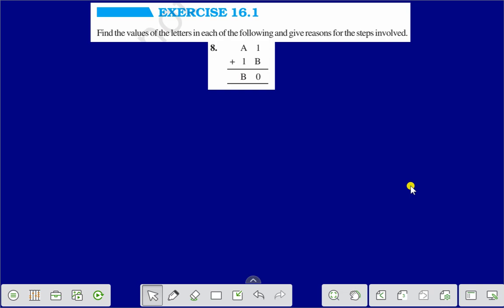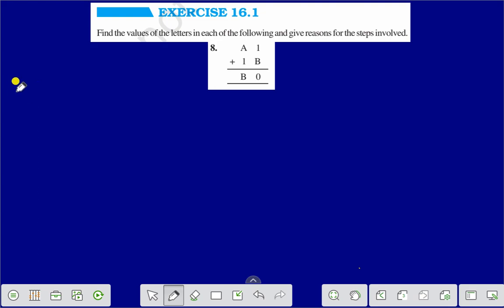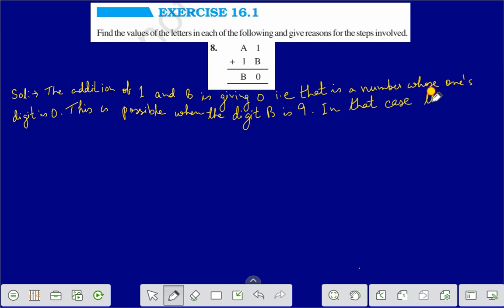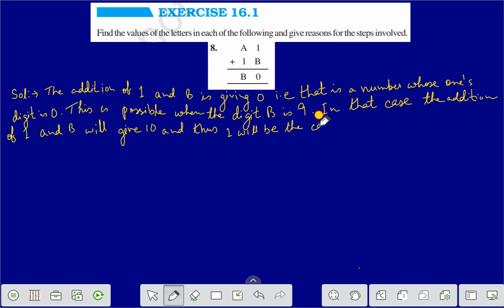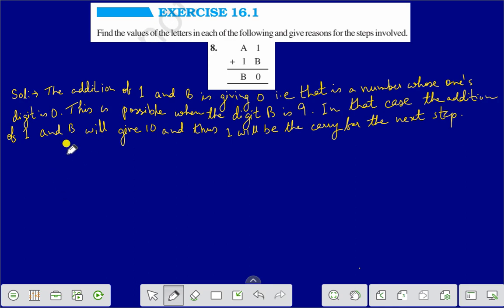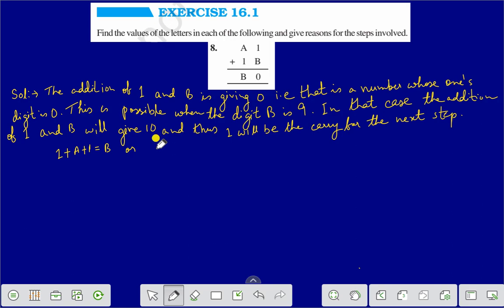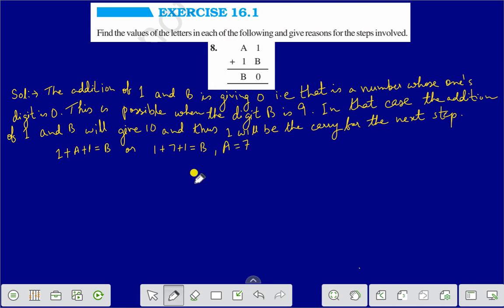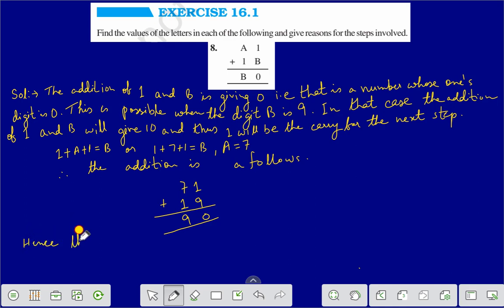EX- 16.1 ,Q.NO- 8 CHAPTER-16,CLASS-8,,PLAYING WITH NUMBERS,NCERT,CBSE CBSE EDUCARE